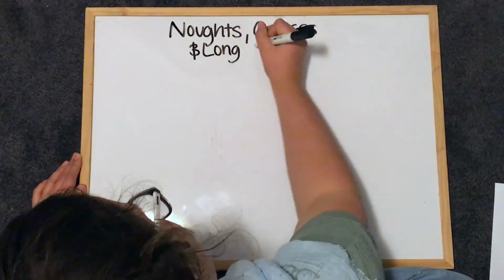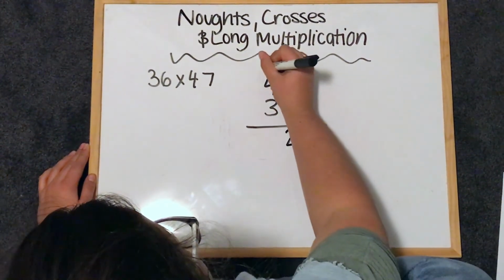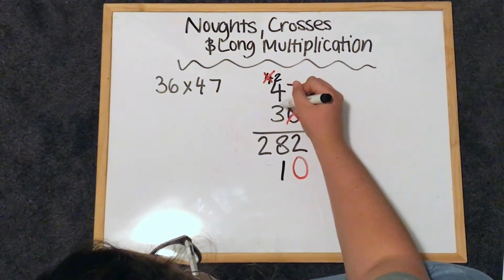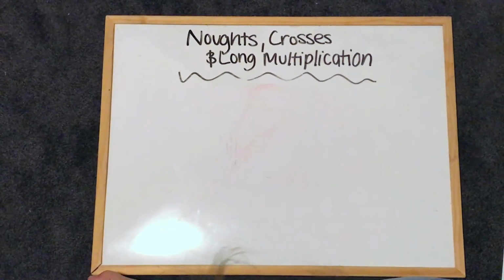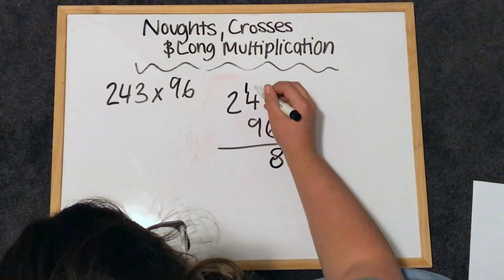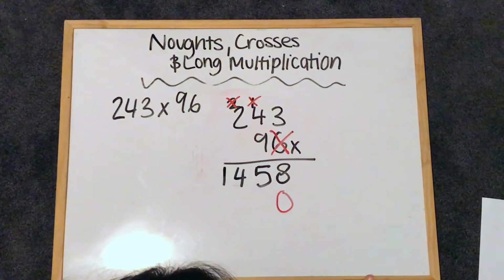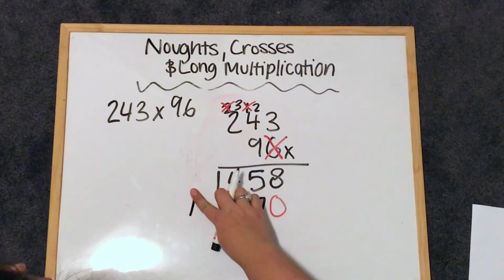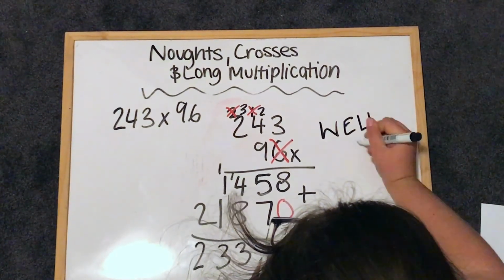Noughts, Crosses and Long Multiplication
Learn about the noughts and crosses technique to assist you in answering long multiplication